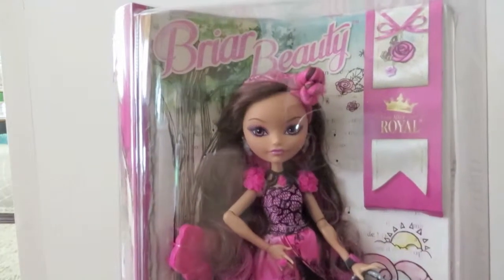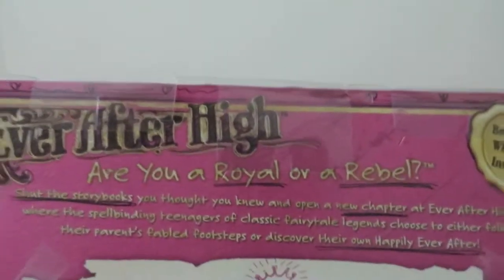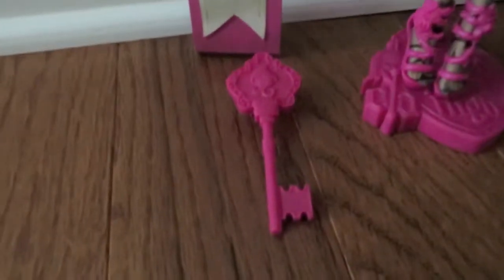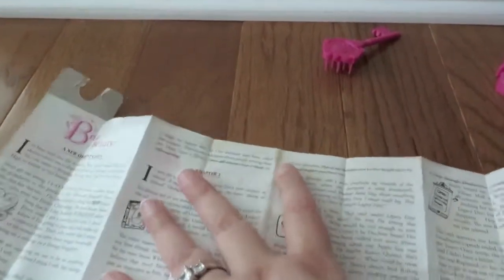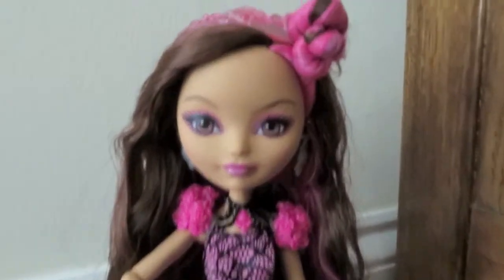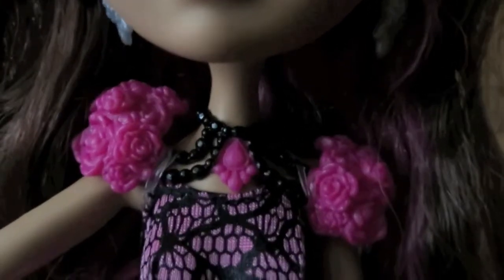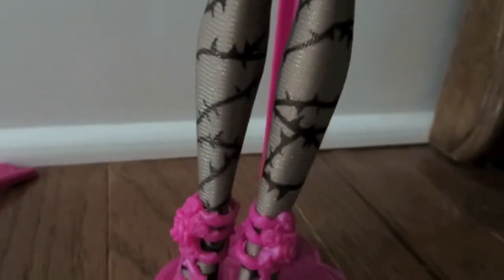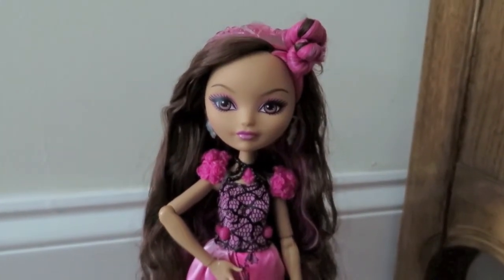Ever After High Briar Beauty Review & Opening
Ever After High by Mattel doll opening.  This is a companion line to Monster High.

This is a review of Briar Beauty, the daughter of Sleeping Beauty.  I show her in and out of the box and my funny cat Simon even makes an appearance.